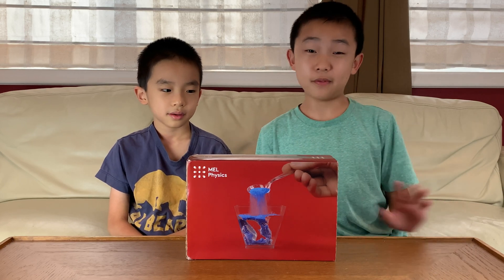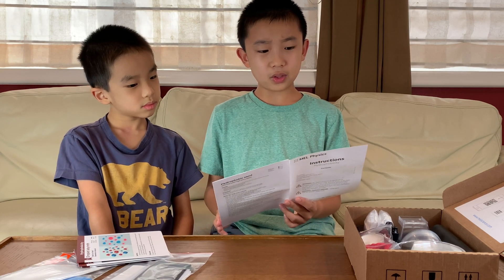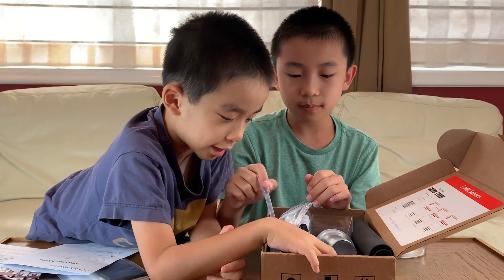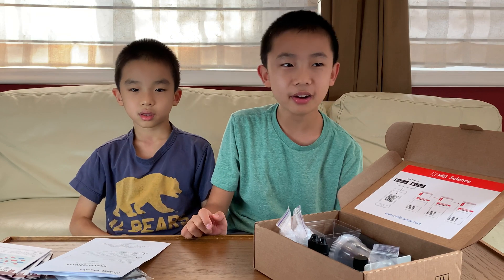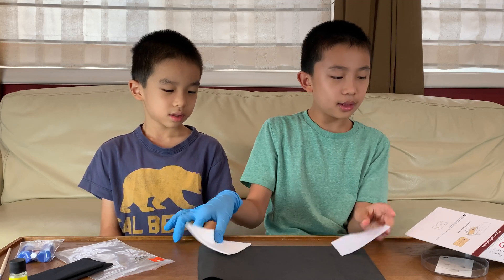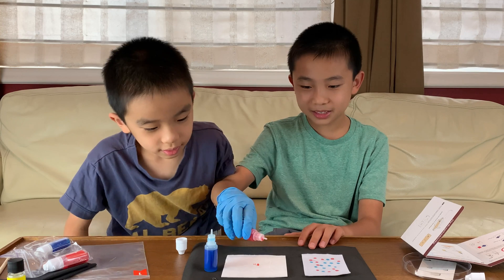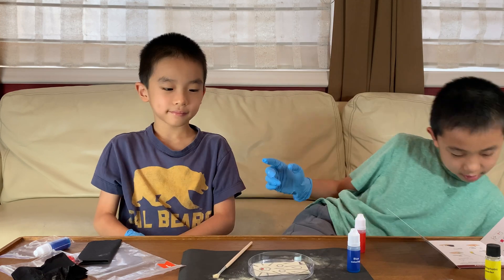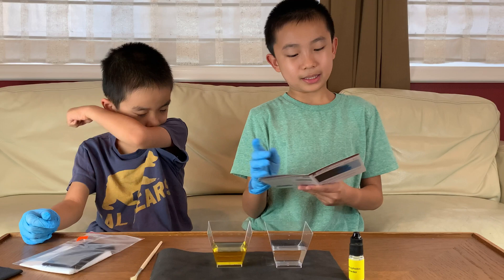Mel Physics Subscription Box Unboxing, Demo & Review (Hydrophobic Sand) Physics for Kids!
We unbox the MEL Physics set and perform three of the experiments: droplet labyrinth, oil spill, and hydrophobic sand!